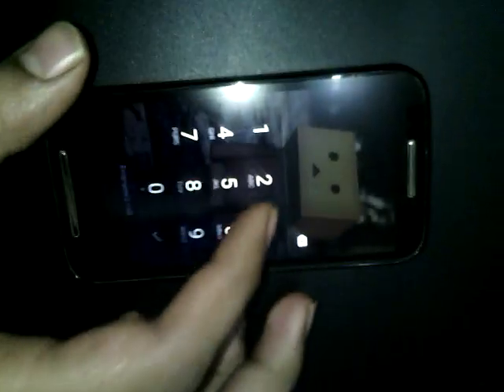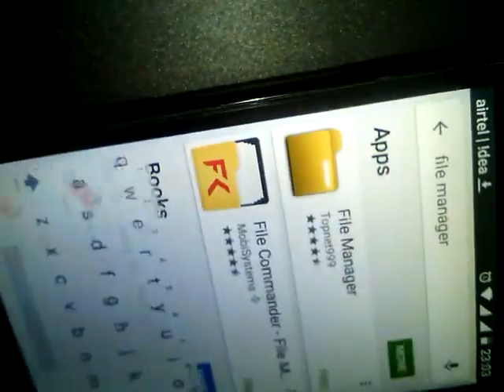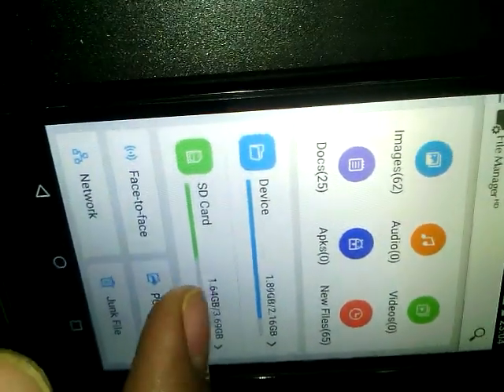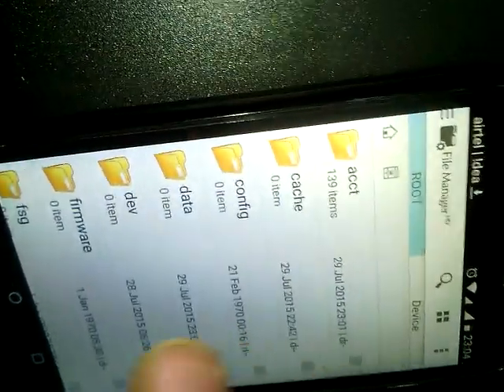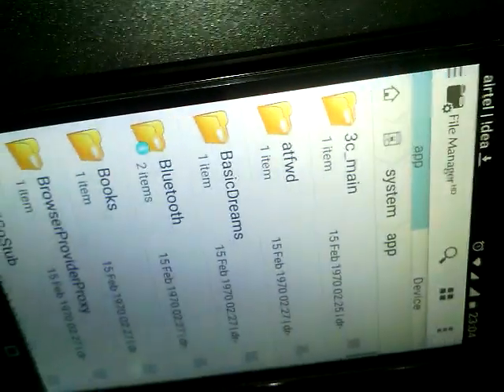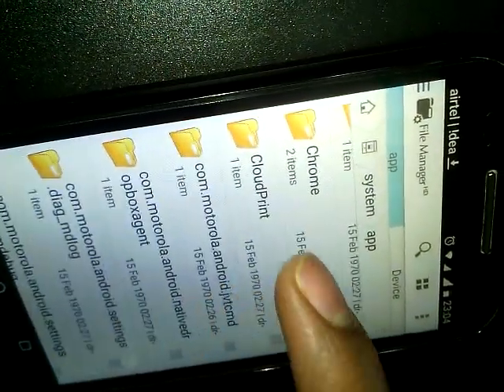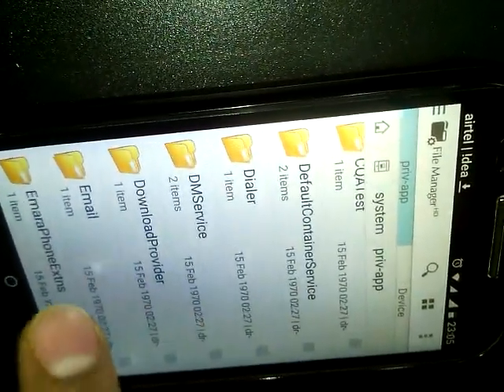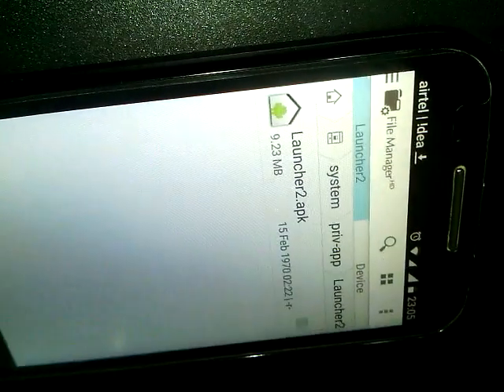How to get access over root folder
Get access over root folder and hidden apks